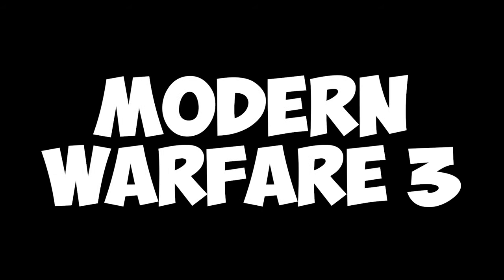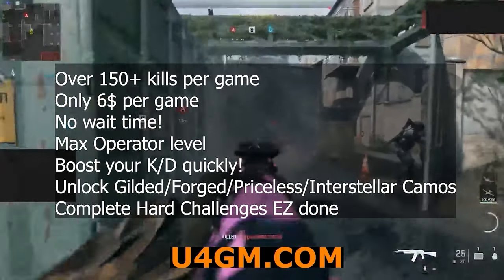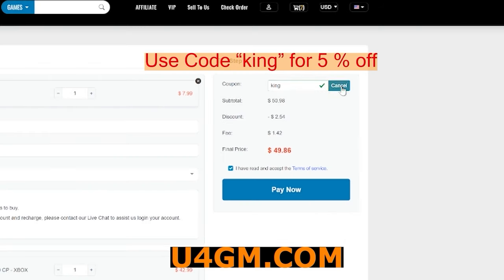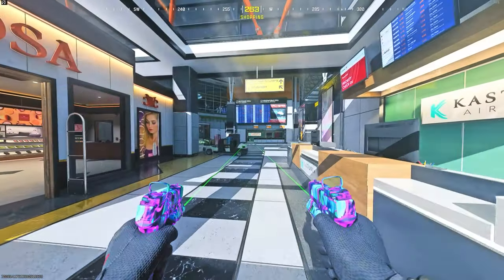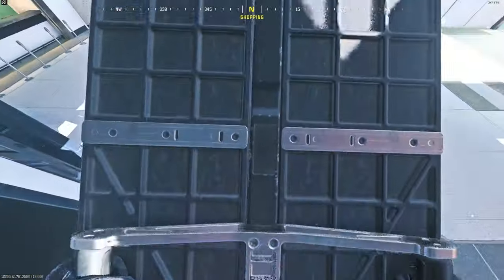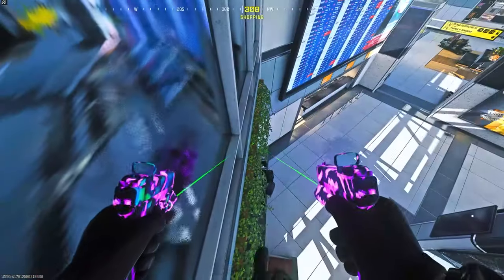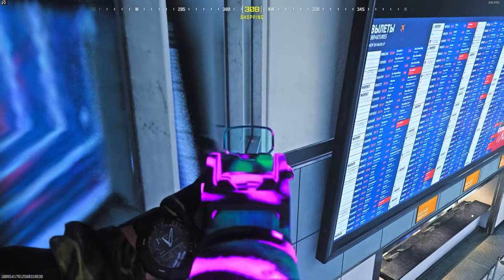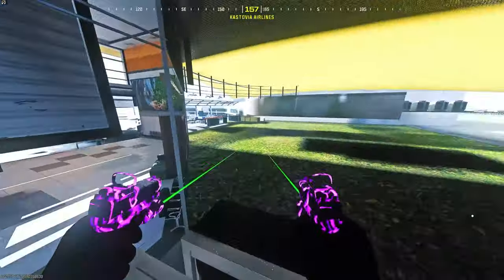Modern Warfare 3 Glitches NEW SOLO Walk In Out Of Map Glitch On Terminal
Todays Sponser:
In today's video i will show you walk in out of map glitch on terminal.
Extension Founders:
Kingman124

Climing On The Tvs To the windows
Social Medias Below:
Song Today:
When you are using this track, please add this in your description: